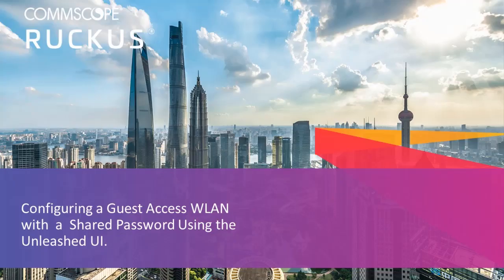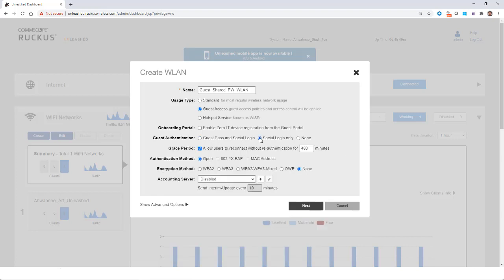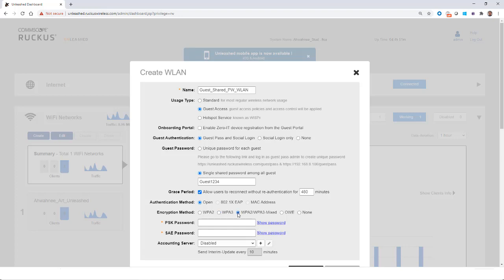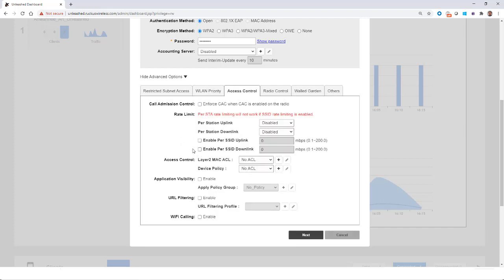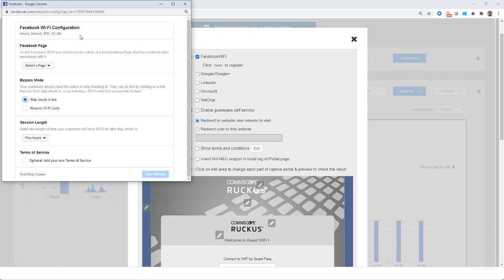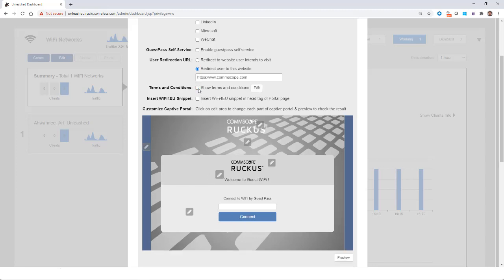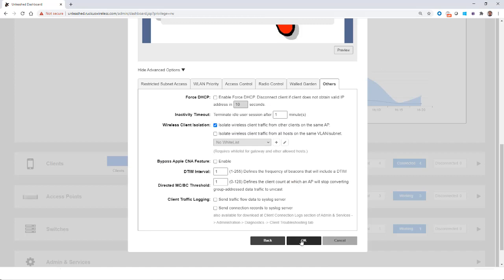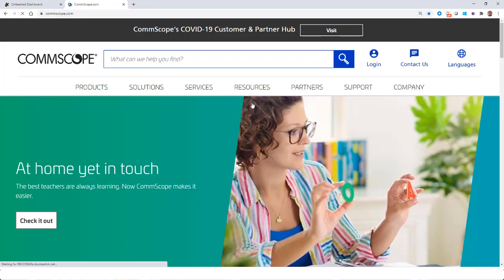RUCKUS Unleashed WLAN Guest Access with Shared PW using Browser UI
This video demonstrates how to configure a guest access WLAN with a shared password using the Unleashed UI. (Release 200.9)